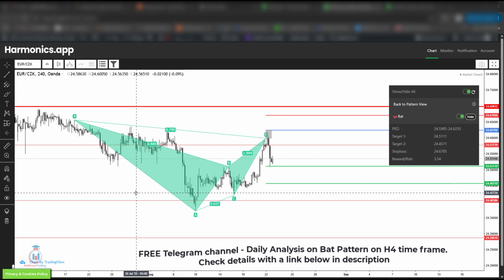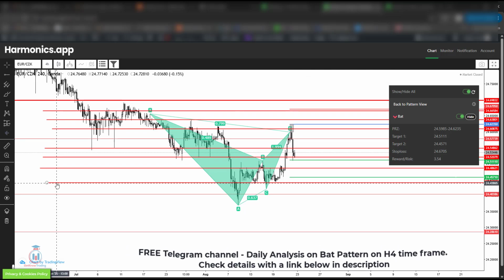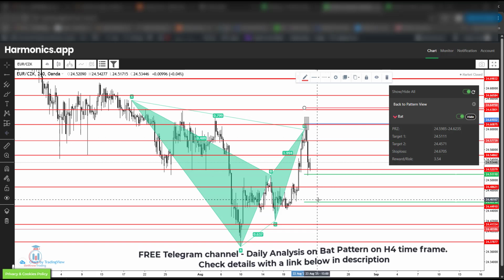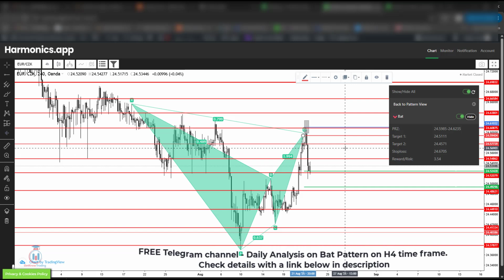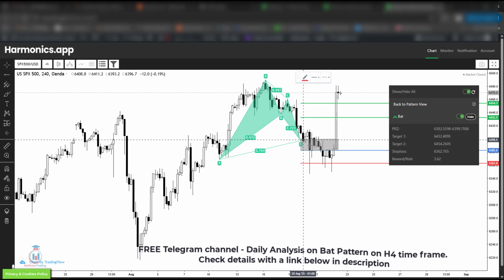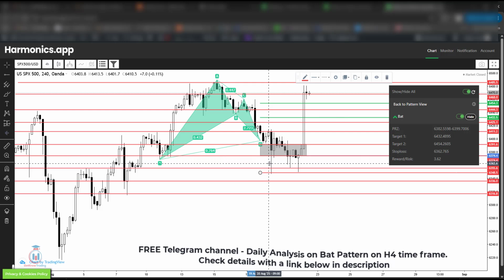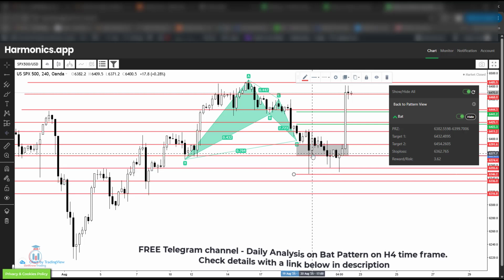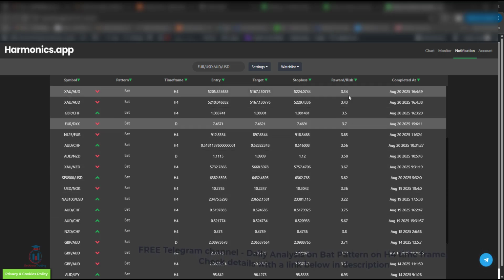Bat Pattern This Week Detected by Harmonic Scanner | Harmonic Pattern Analysis